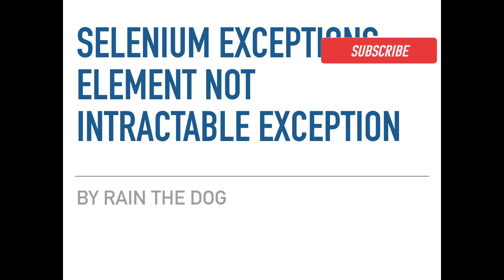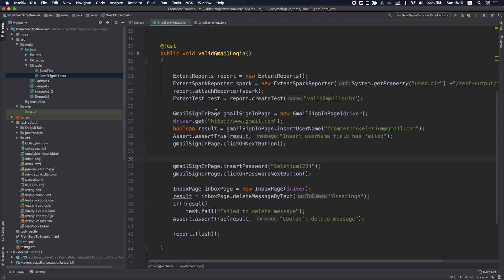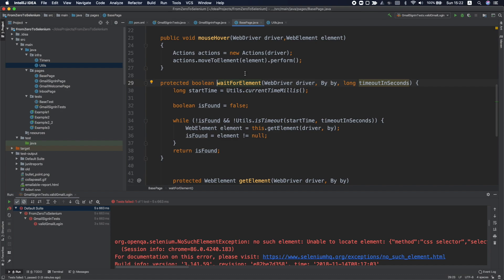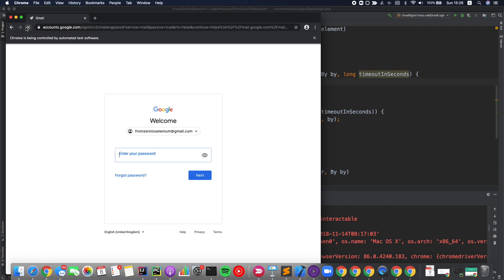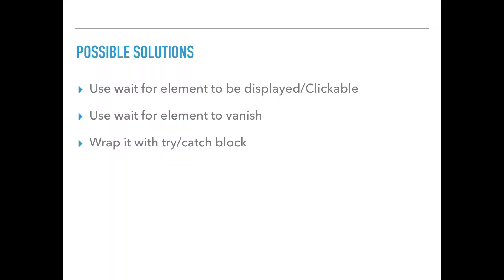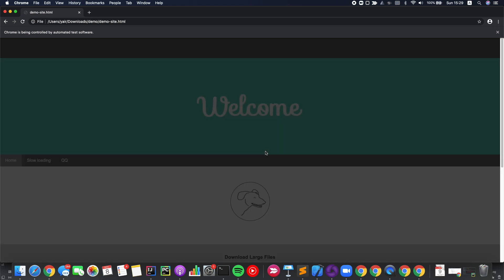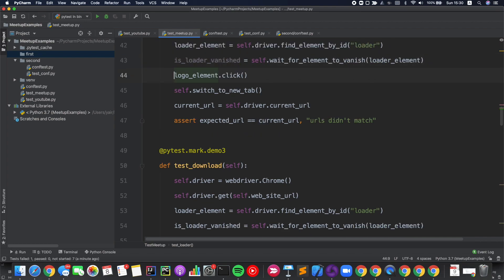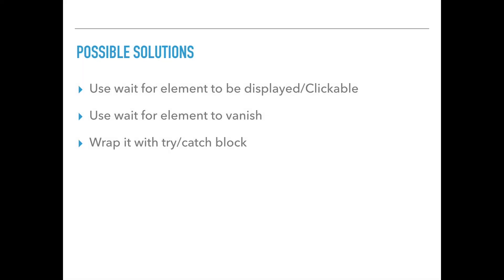Selenium Element Not Interactable Exception with Python & Java Code Examples | Selenium Exceptions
Have you ever bumped into ElementNotInteractableException and didn't know what to do? Well, than this is the video for you !
In this video we explain the reasons that cause this exception and demonstrate two possible solutions in Python & Java.

This video is the second one in our Selenium Exception series.

Content Shortcuts:
00:00 Intro
00:22 Element Not Interactable Reasons
03:57 Element Not Interactable Solution - Java
05:20 Element Not Interactable Solution - Python

Our setup:
macbook pro

We specialize in building web & mobile automation infrastructures from scratch in Python, Java & C# in addition to providing consulting services and employee training.